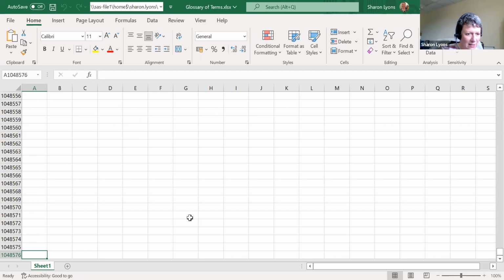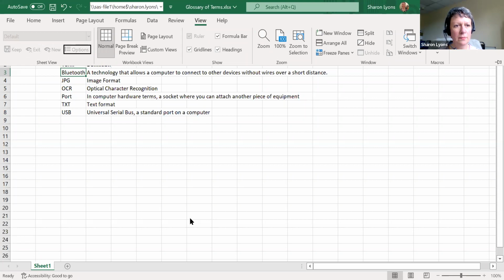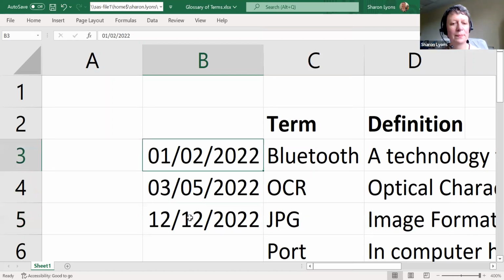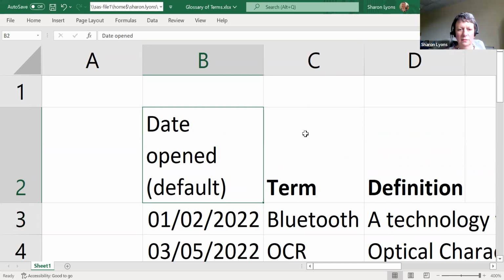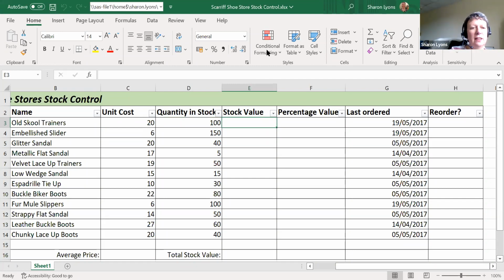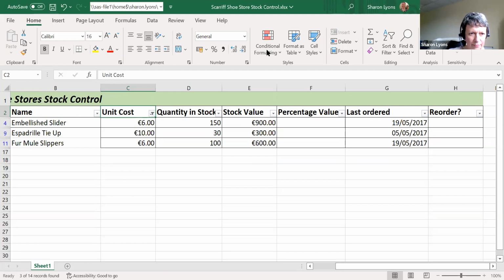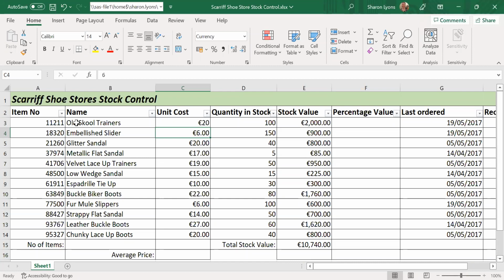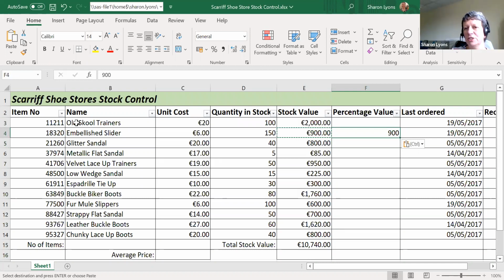Webinar Wednesday: Your Number’s Up: Figuring out Excel Basics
If you love numbers, and enjoy crunching them, then you are likely using or wanting to use Microsoft Excel. Part of the Microsoft Office suite, this spreadsheet application has lots of features that allow you to accomplish tasks such as managing basic household budgets to more complex company accounts.

In this webinar, Sight and Sound Technology's Sharon Lyons will be highlighting some useful keystrokes in this extremely powerful application.